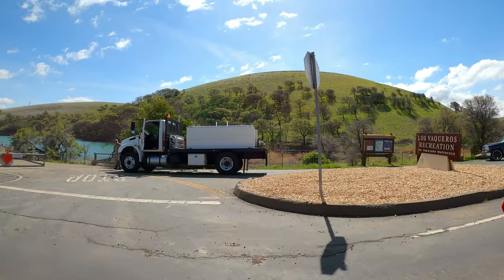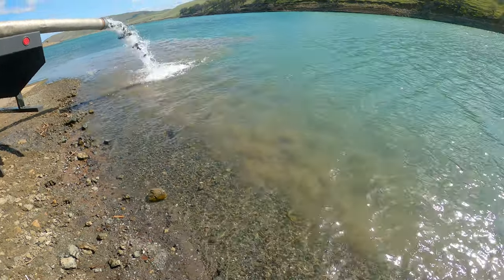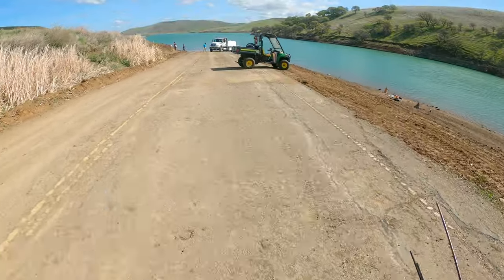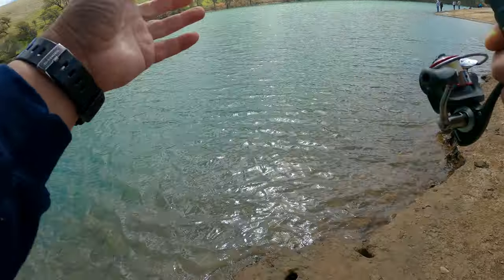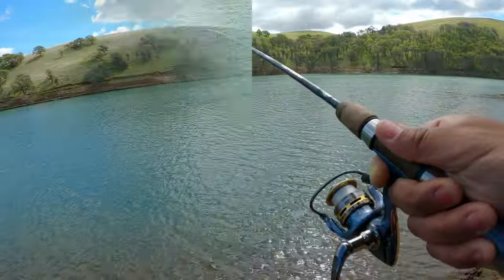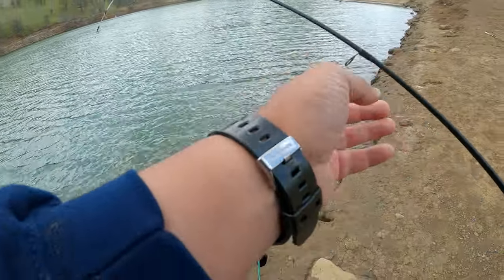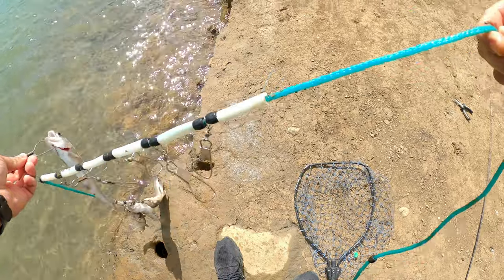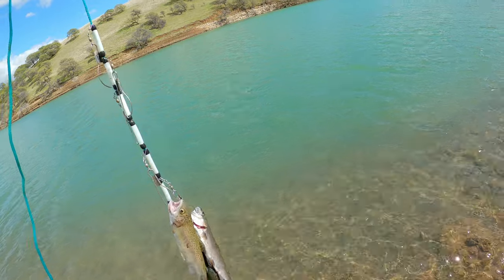Catching A Limit Of Rainbow Trout At Los Vaqueros Reservoir After Stocking | ITGETSREEL Episode 87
Lucked up on deciding to fish at Los Vaqueros lake (Watershed & Marina) during a trout plant. DFG stocked over 1,000 lbs. of rainbow trout on this day.

If you have any questions, comments, or suggestions, please leave us a message below. We'd love to hear from you!